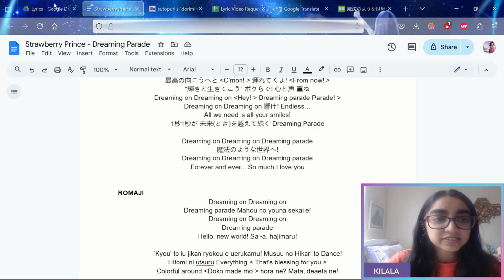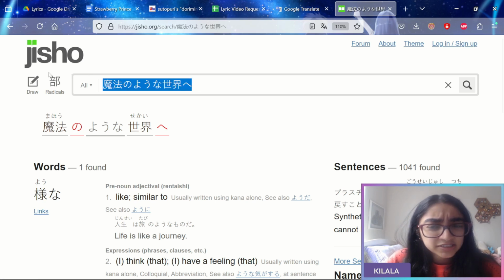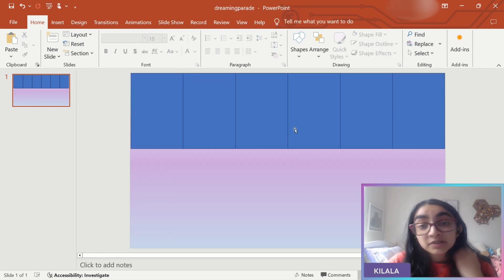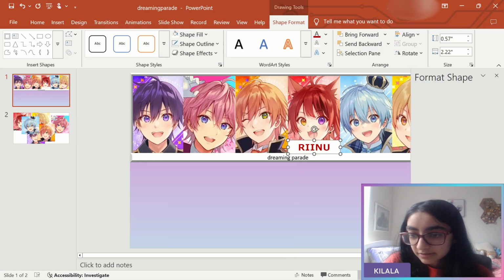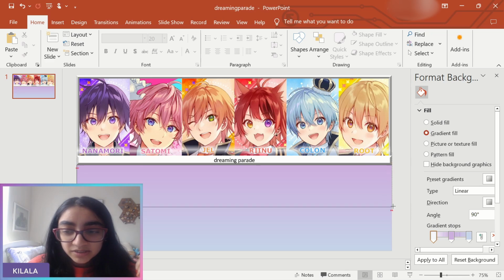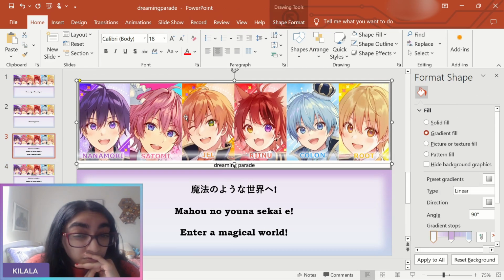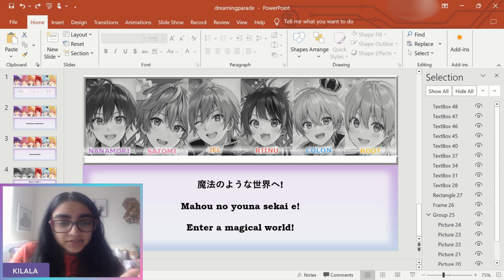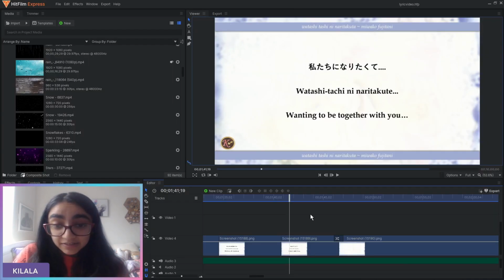The Art of Making Lyric Videos | How I make my lyric videos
Want to make a lyric video but don't know how? I got you!
It's easy to make but there are some things to be aware of.